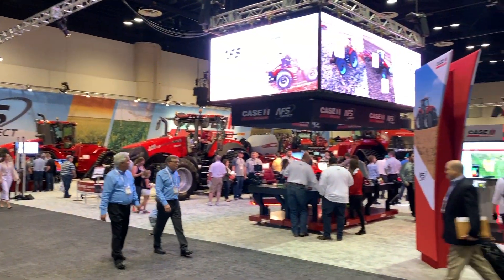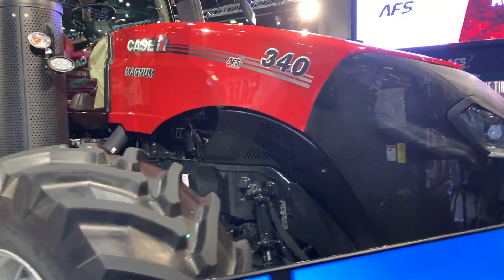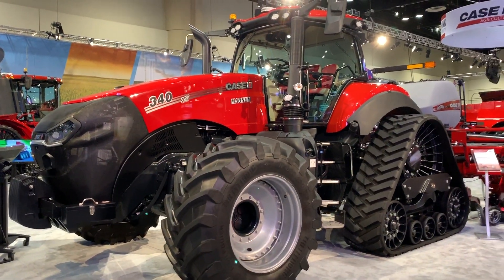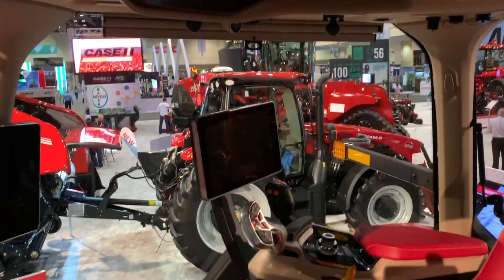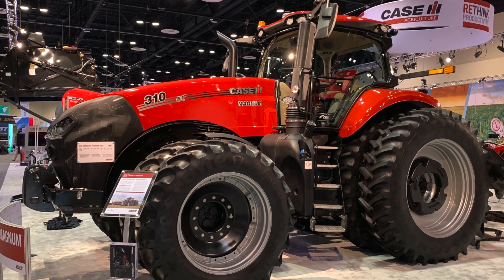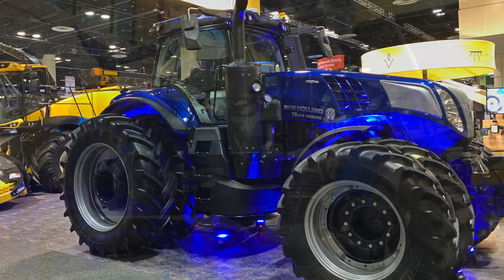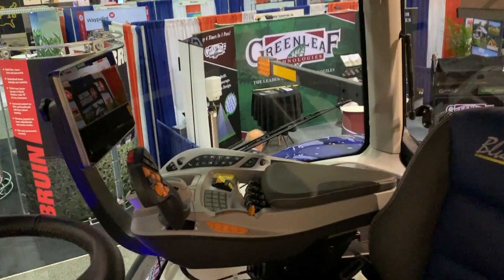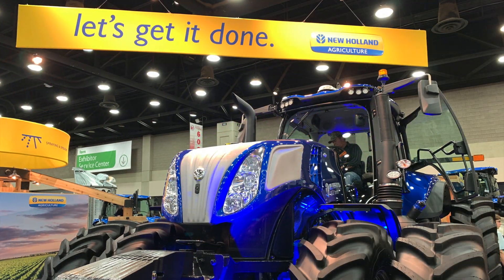Colby AgTech Segment "New row crop tractors from Case IH & New Holland" on This Week in Agribusiness